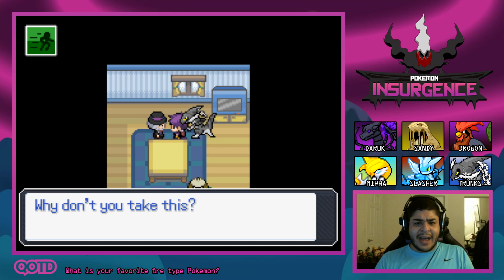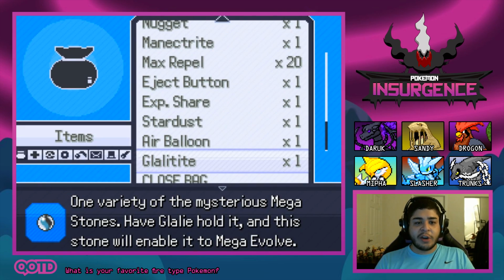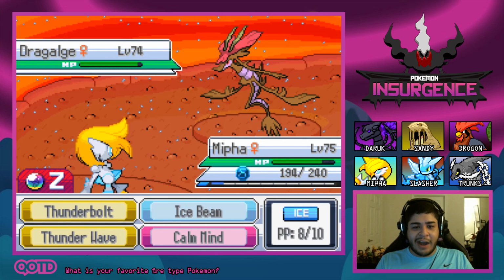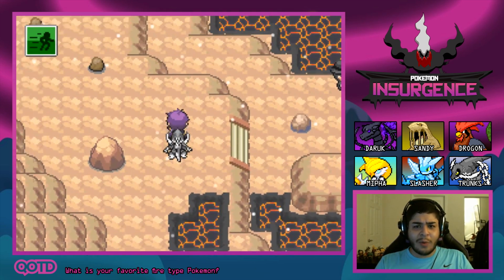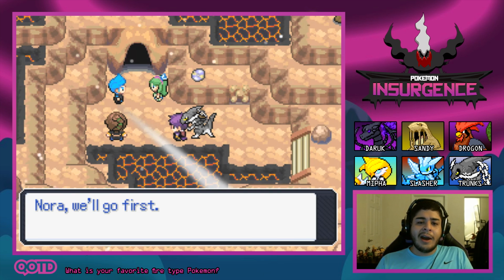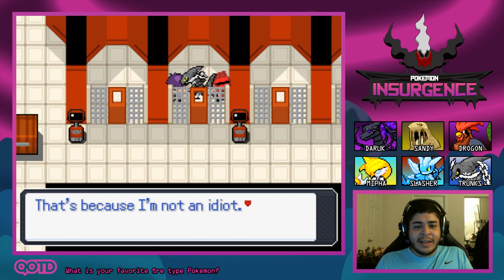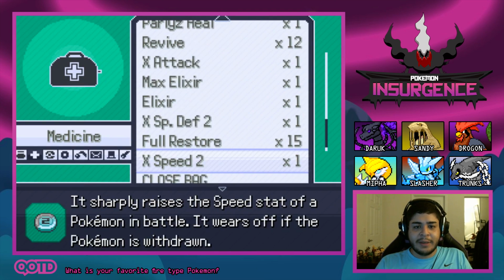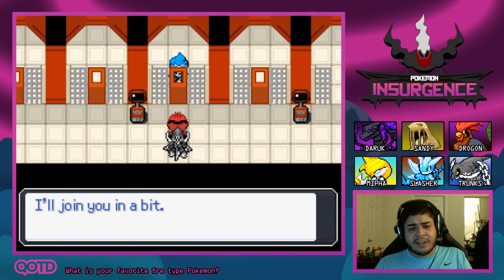Let's Play Pokemon: Insurgence - Part 34 - Breaking Out!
We head for the Rose Crater and explore the Infernal Base!! Enjoy!!